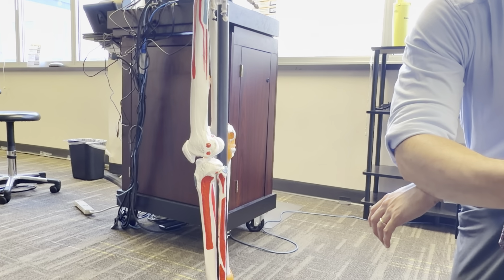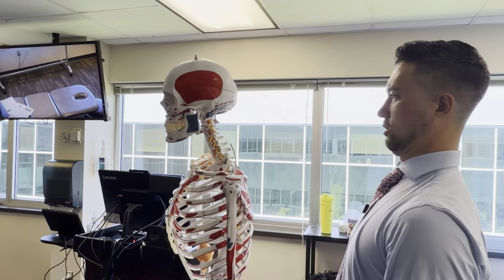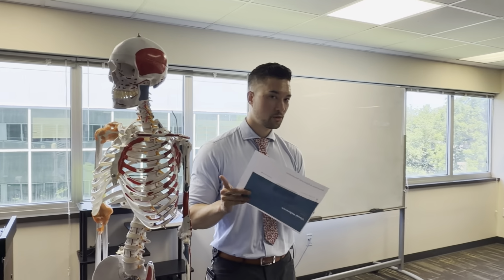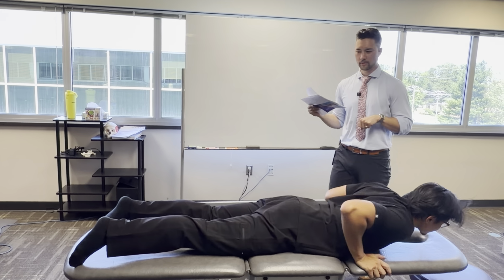OMM Anatomy & Landmarks: Your First Day of OMM Lab (OMS-1 Guide)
The first day of OMM lab is the day you actually start becoming an osteopathic physician. It is also the day most students realize how much anatomy they thought they knew, and how much they still need to learn to use their hands well.

In this video I walk through the anatomy and surface landmarks I want every OMS-1 to have on day one. This is the foundation everything else in your OMM education gets built on.